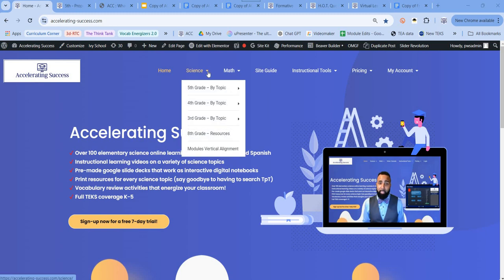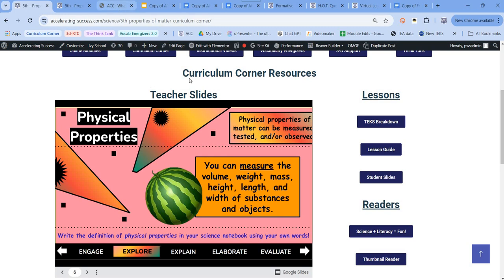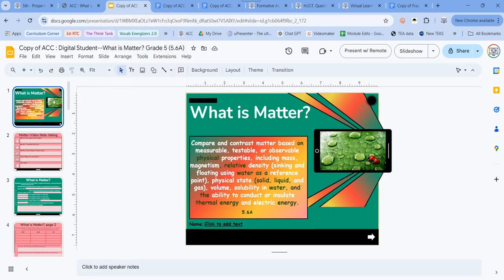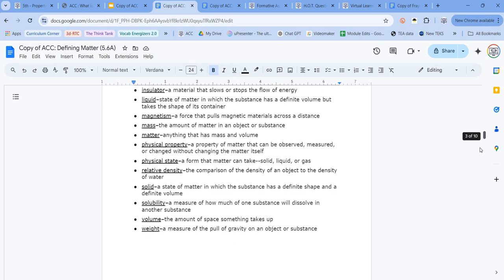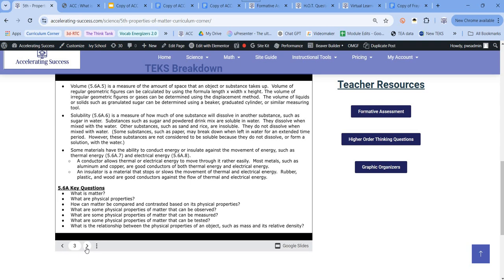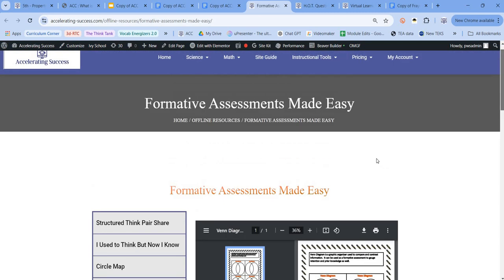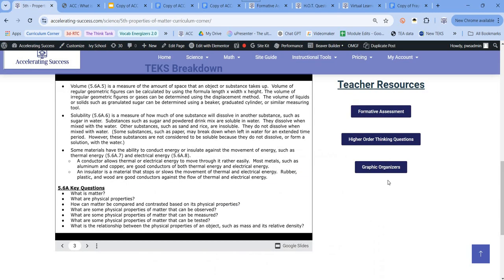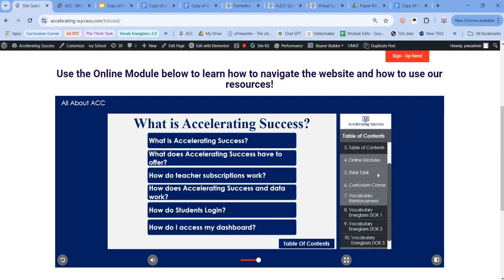Curriculm Corner Teacher Training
Learn How to Use Accelerating Success's New Curriculum Corner to support your Adopted Curriculum!